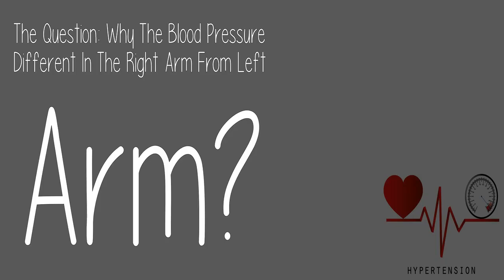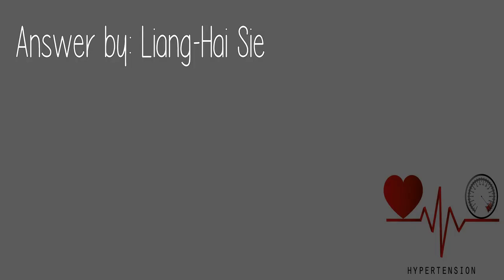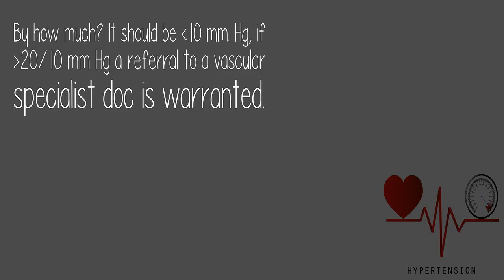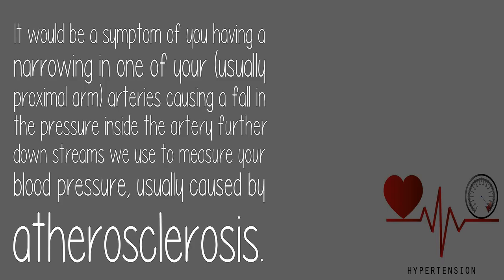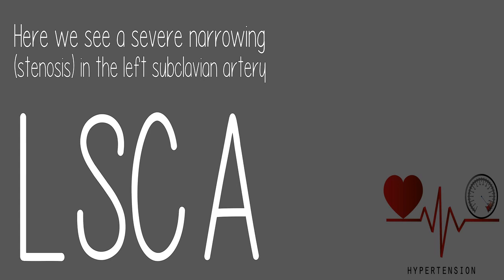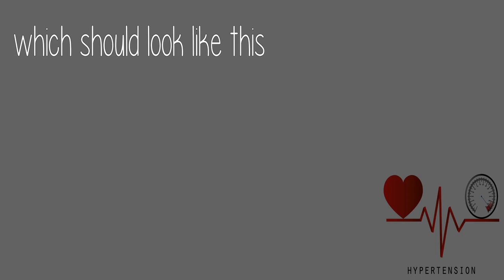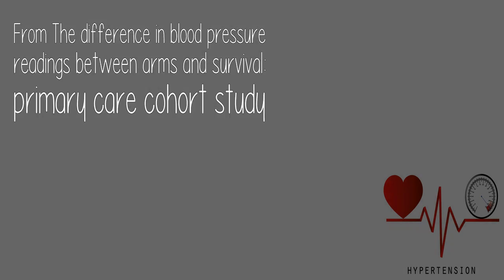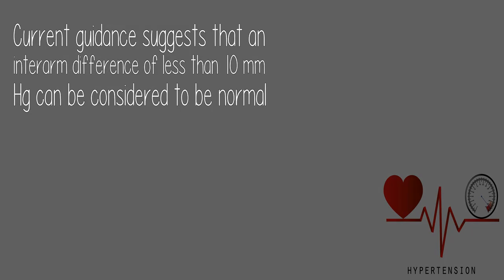Why The Blood Pressure Different In The Right Arm From Left Arm?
It would be a symptom of you having a narrowing in one of your (usually proximal arm) arteries causing a fall in the pressure inside the artery further down streams we use to measure your blood pressure, usually caused by atherosclerosis.